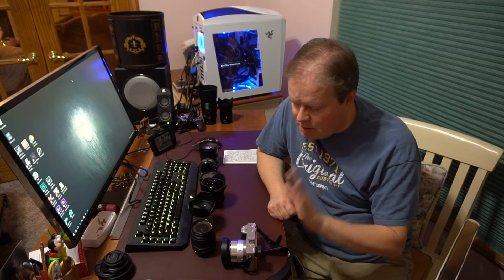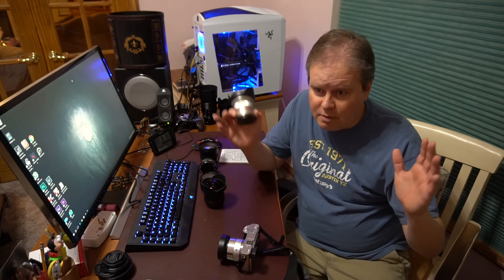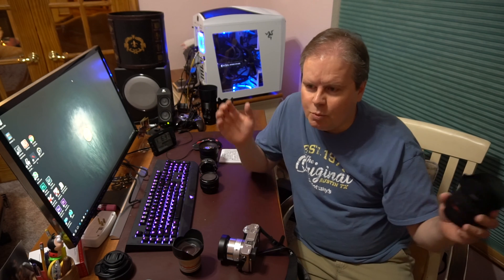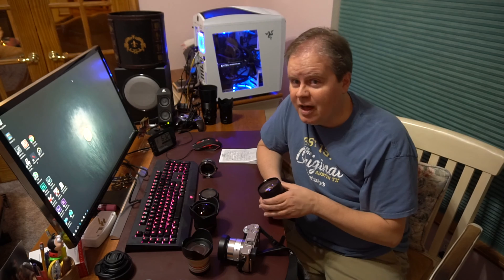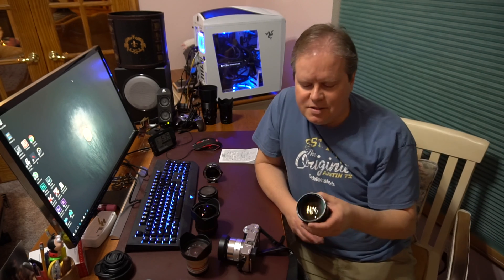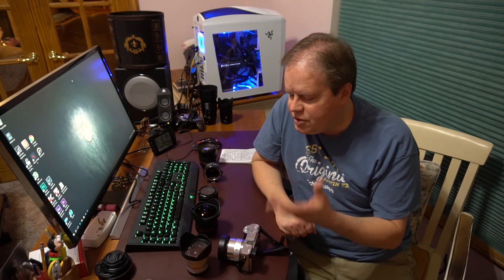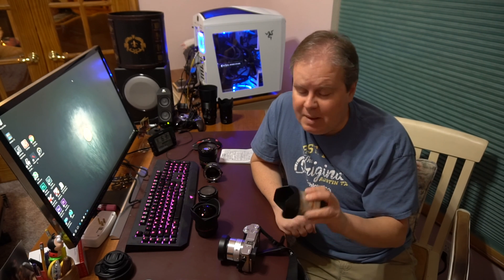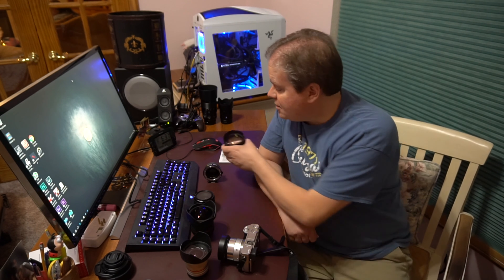AstroPhotography: Lens choice, Part 1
What type of lens to choose for Milky Way photo's?   There's not that ONE lens that is the perfect choice.

Lenses shown:  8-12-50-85mm?  f/1.4-3.5?  Speedbooster?  500 Rule: (500/lens=maximum time before blur).